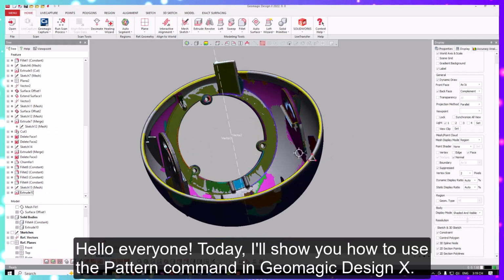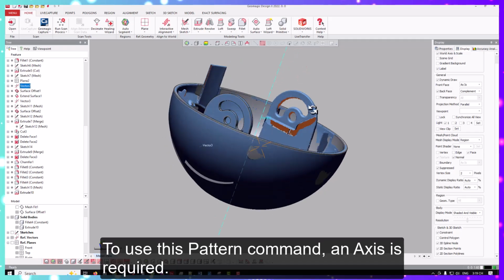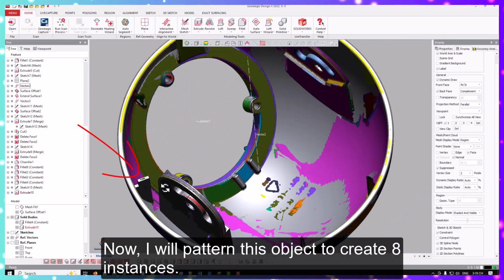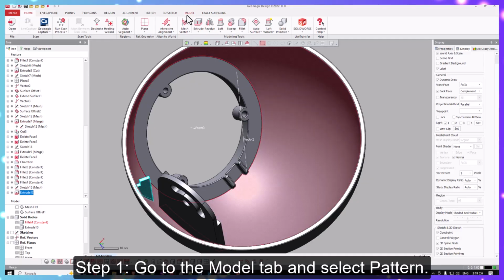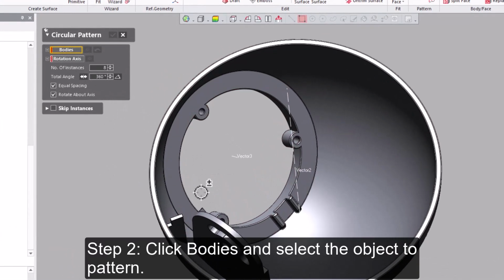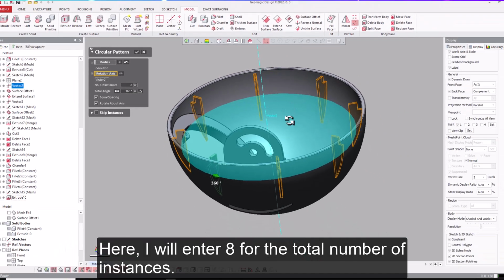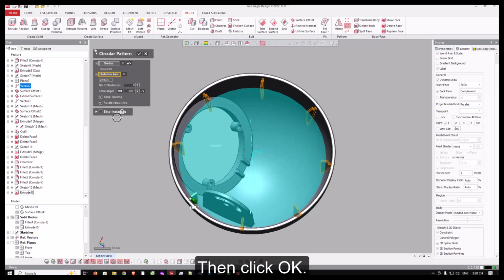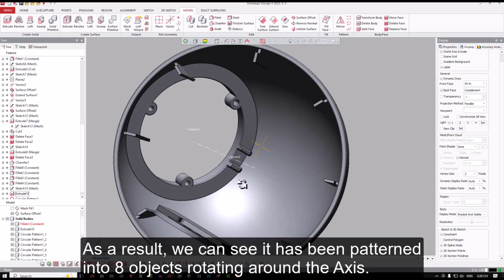GEOMAGIC DESIGN X PATTEM.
Here you will find tutorials and workflows using software like Mastercam, PowerMill, PowerShape, Creo Parametric, Geomagic Design X, ZBrush, Blender, Rhino, SketchUp, Aspire, Artcam, Alphacam, Mastercam, jdpaint, Arfom, JDSoft SurfMill and AutoCAD.

I share practical knowledge on CNC programming, G-code, toolpaths, 3-axis and 5-axis machining, reverse engineering, and 3D modeling for manufacturing.

Whether you are a beginner or professional, this channel helps you improve your CNC skills and understand real-world machining processes.